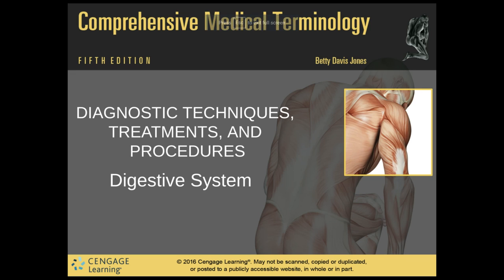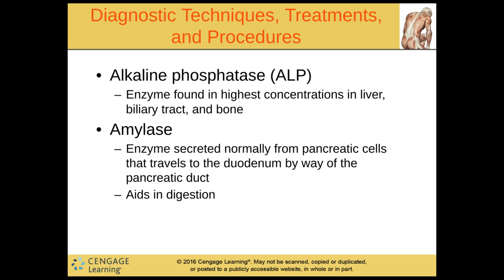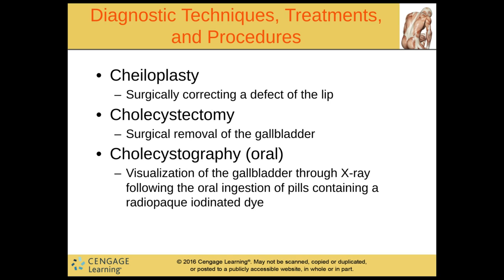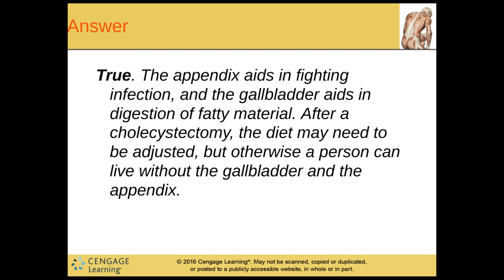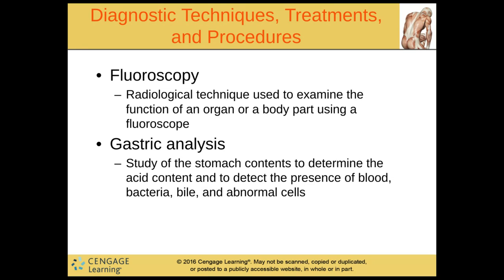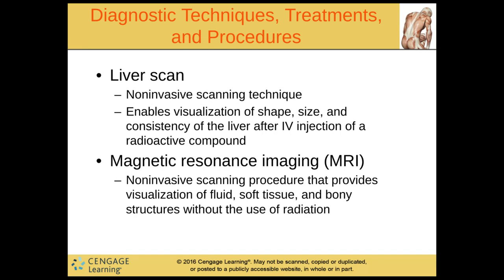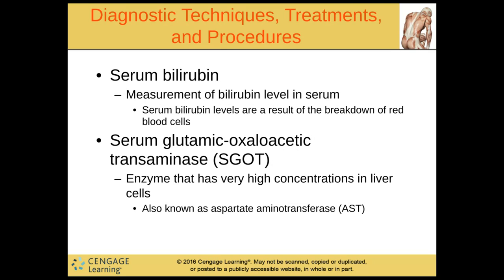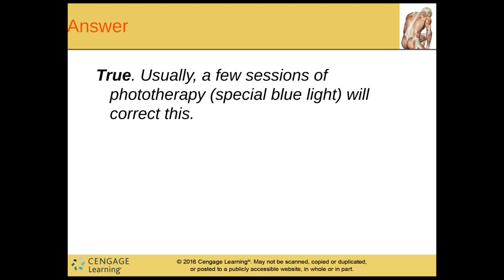Medical Terminology: Chapter 12 Digestive System Part 3